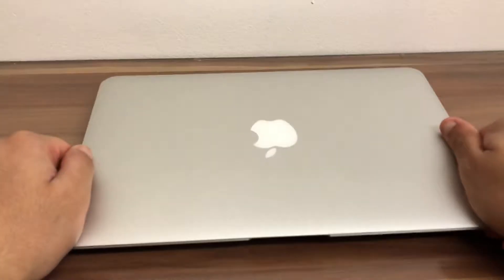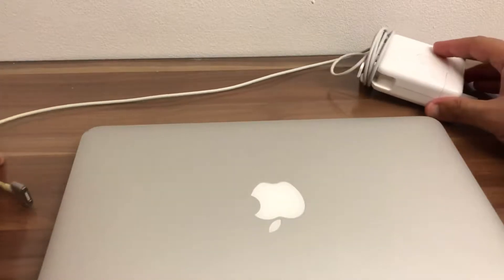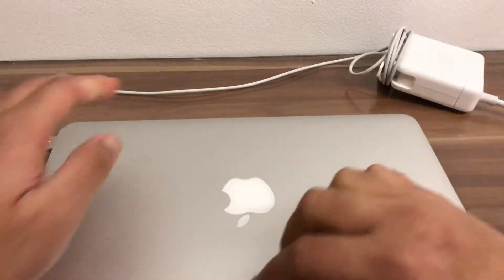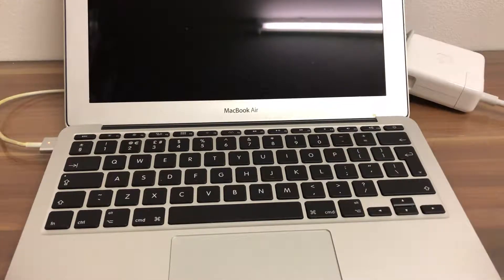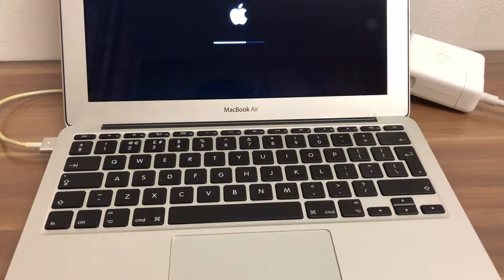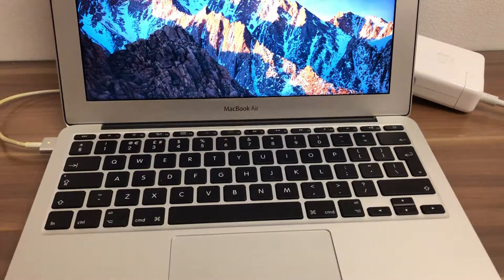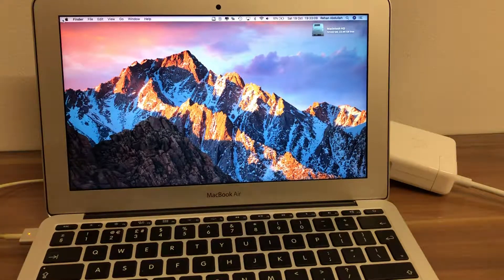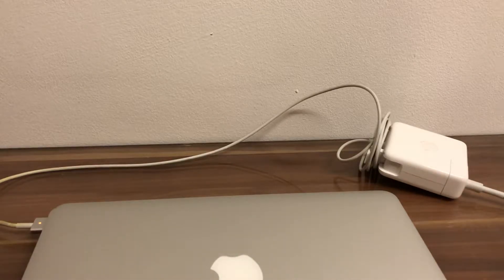How to CHARGE a MacBook Air 11” with a MacBook Pro Charger | New